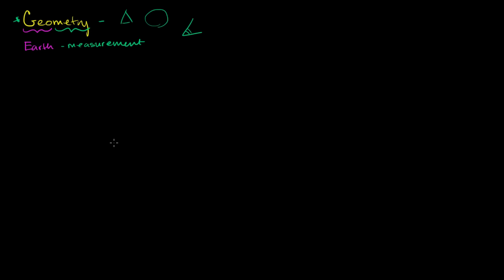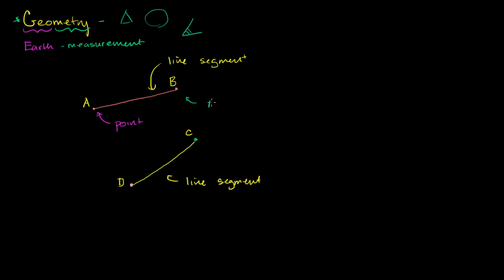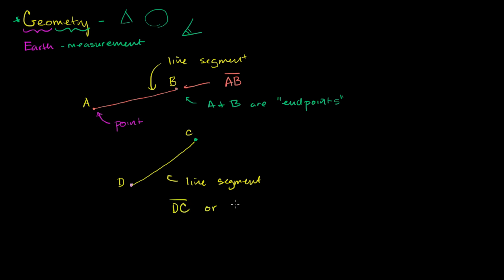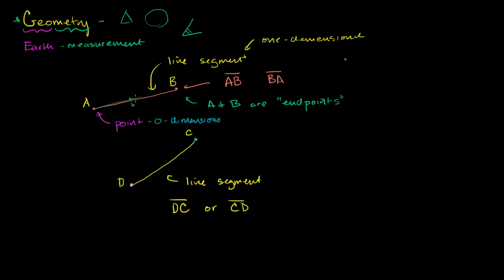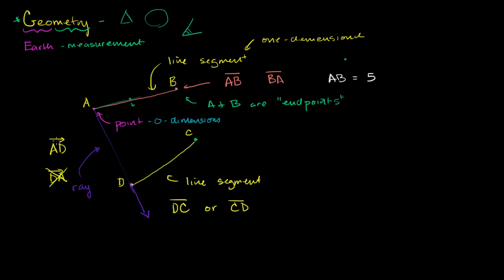Basic geometry: language and labels | Introduction to Euclidean geometry | Khan Academy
Courses on Khan Academy are always 100% free. Start practicing—and saving your progress—now

Before learning any new concept (mathematical or otherwise), it's important we learn and use a common language and label concepts consistently.